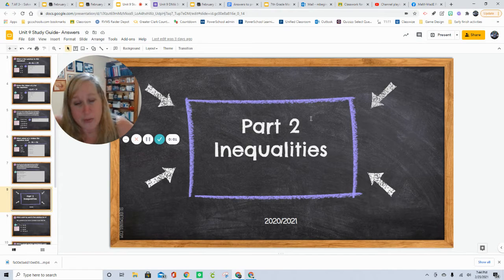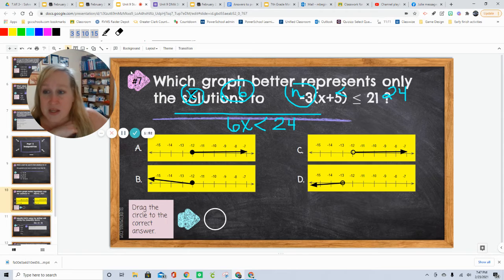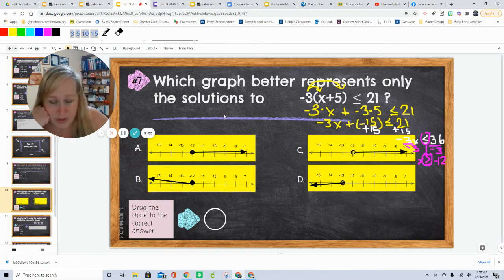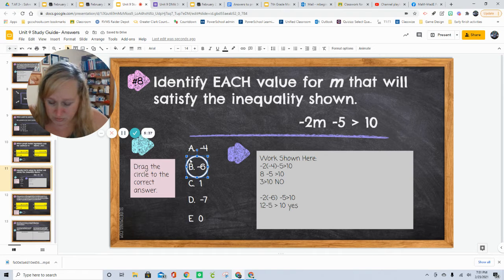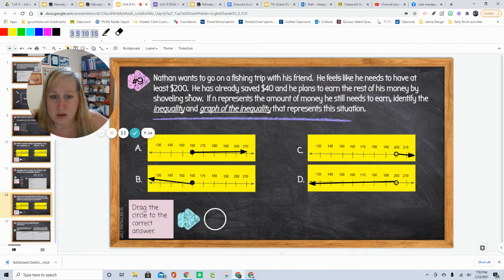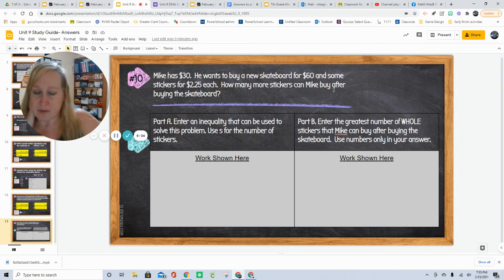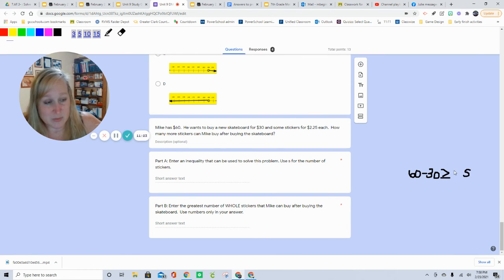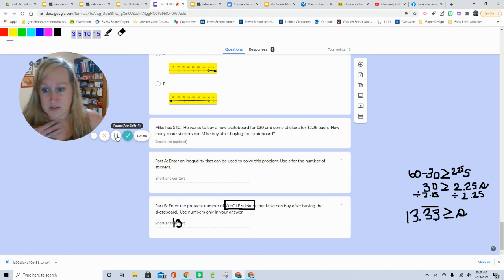Unit 9 Study Guide Inequalities section